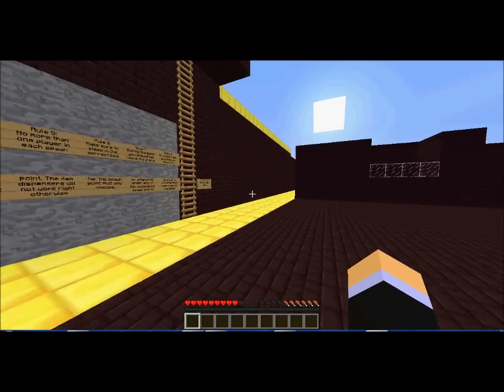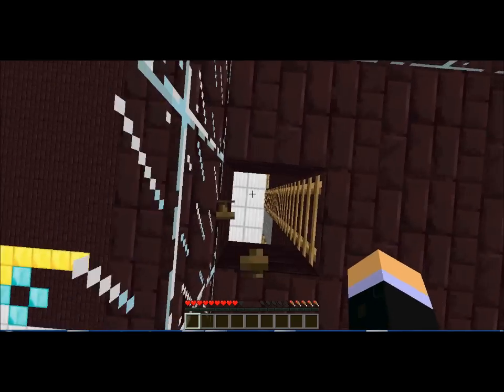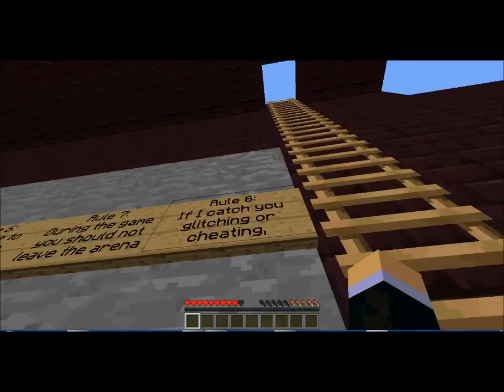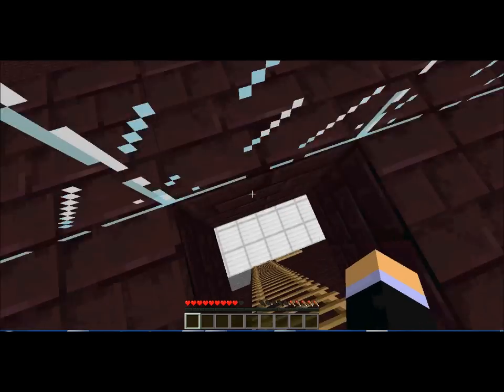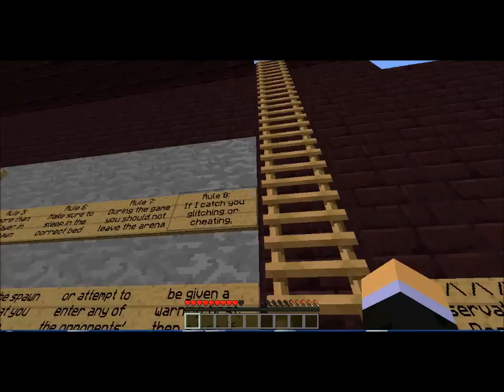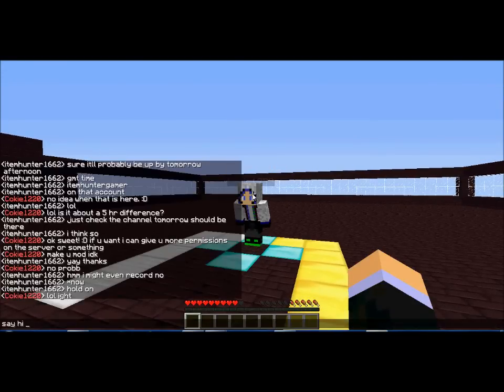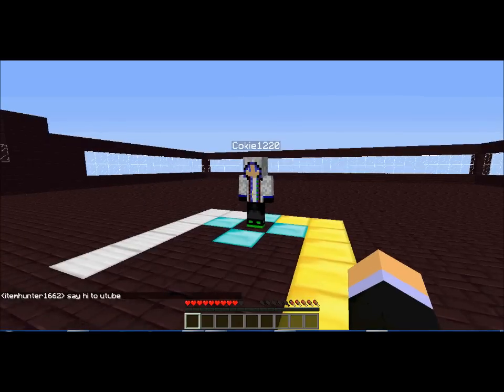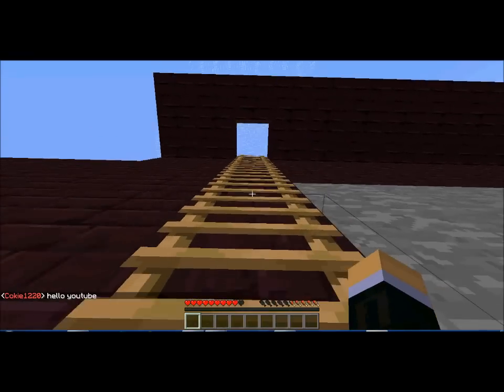Tower Control Server Fun for All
Hey guys ItemHunterGamer here with a server which is awesome. This is a server which features Tower Control (map by SethBling). This is great fun and really entertaining. If you guys want to go check out this server the ip is-